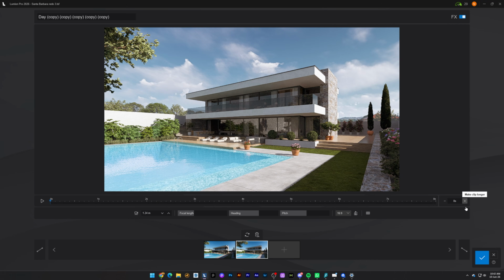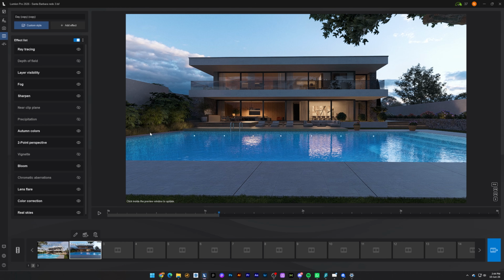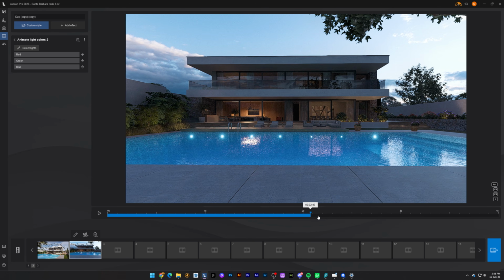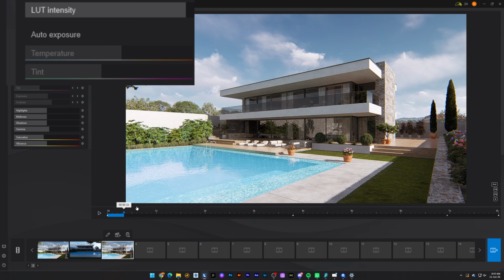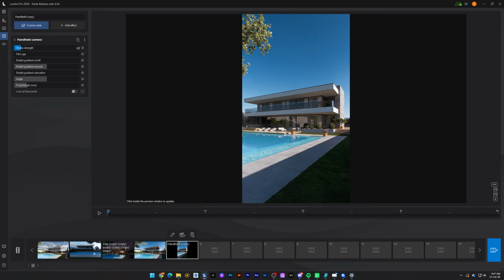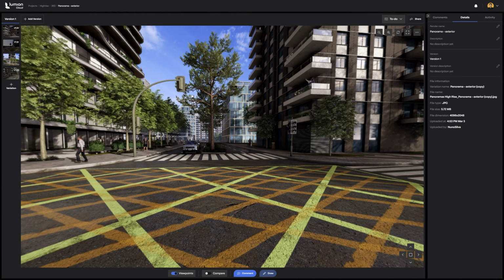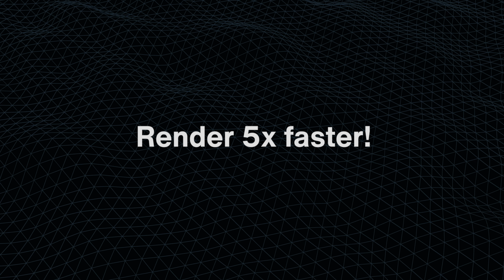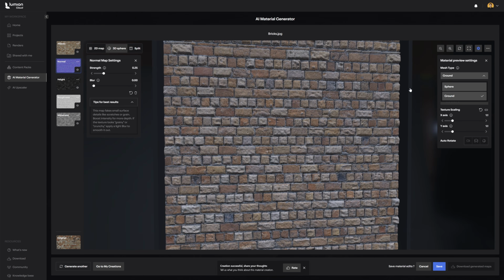What Lumion Gets Right for 3D Visualization - Part 3 - Bring It To Life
This is Part 3 of the "What Lumion Gets Right" series - the final part. Today we bring everything to life.

In this video you will see:

1. Sky and clouds - timelapse animations
2. Animate lights - fading and color changes
3. Color correction and LUTs inside Lumion
4. Handheld camera effect for organic movement
5. Lumion Cloud - share and collaborate with clients
6. AI Upscaling up to 16K
7. Bonus - PBR Material Generator

This is done using Lumion Pro rendering software for architectural visualization. It’s a great 3D render software that saves a ton of time for architects because it helps you achieve the level of detail and realism not available in any other similar software.

Lumion Pro is fully compatible with most 3D modeling software, including Revit, SketchUp, ArchiCAD, 3ds Max, Rhino, AutoCAD, Vectorworks, and many others.

⏱️ Timestamps:
0:00 Intro - Sky and clouds timelapse
1:36 Animate lights
3:02 Color correction and LUTs
3:54 Handheld camera effect
5:06 Lumion Cloud
5:49 AI Upscaling and PBR Material Generator